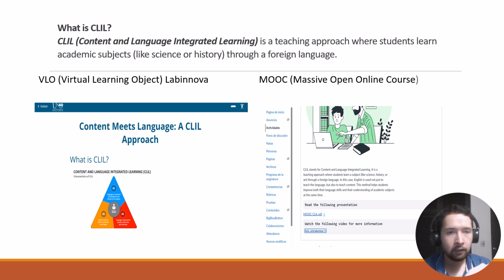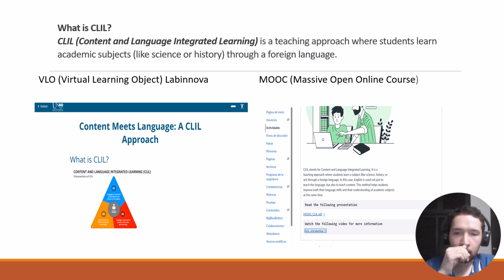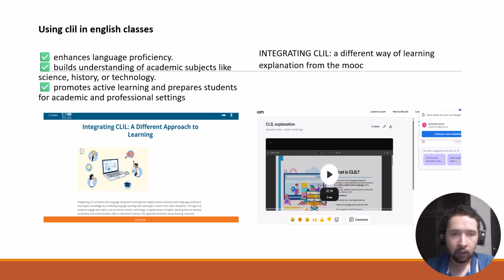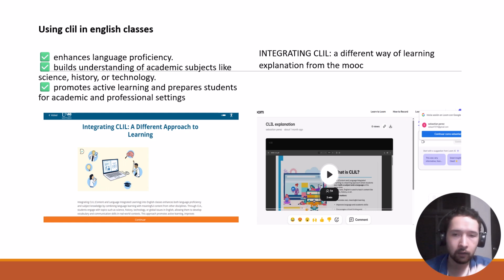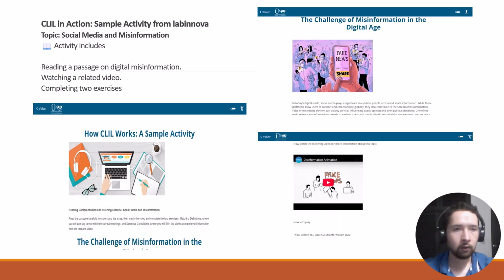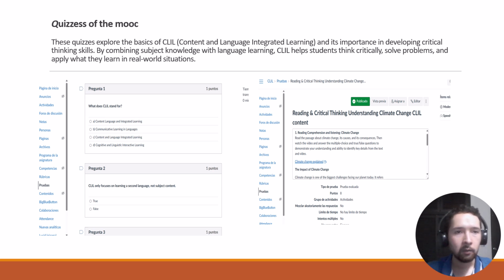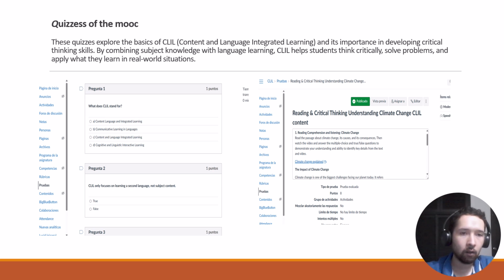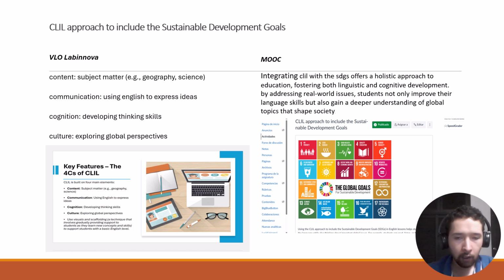Video Presentation Testing and Evaluation in ELT